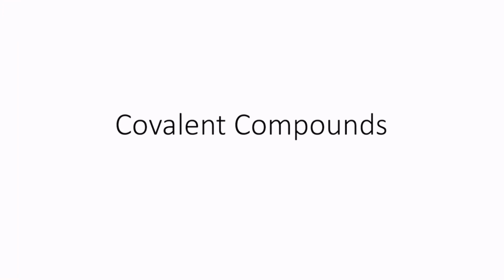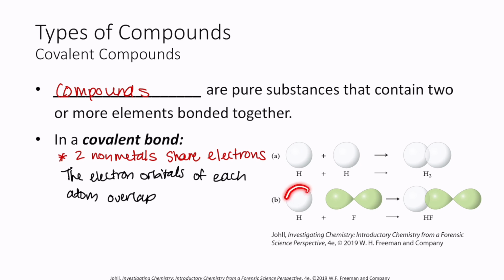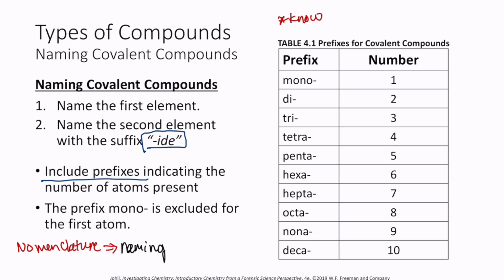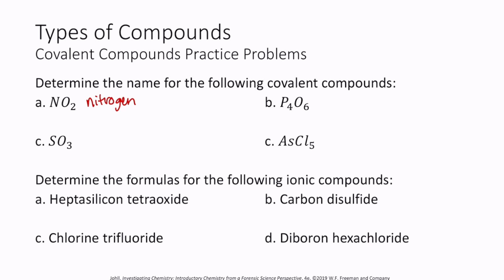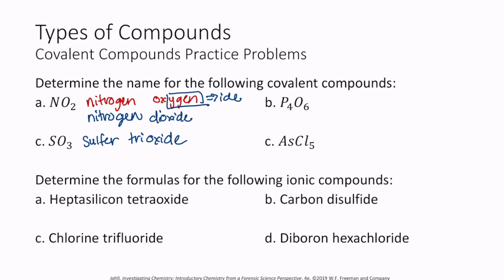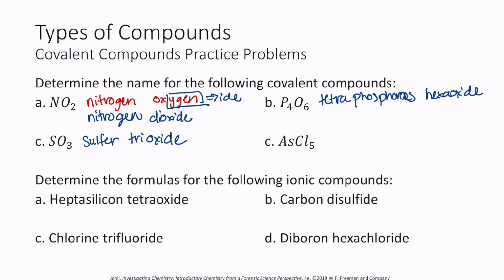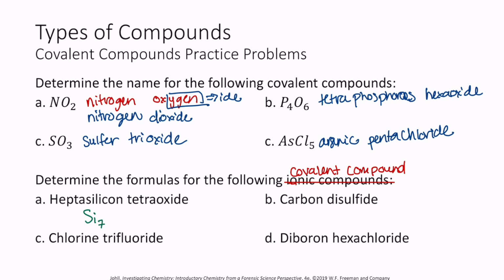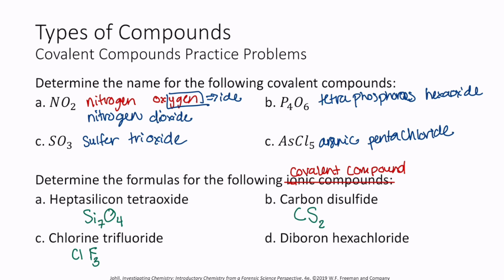CHEM& 110: Covalent Compounds